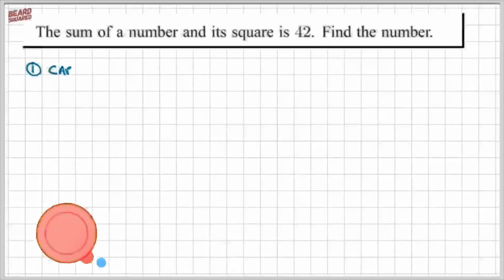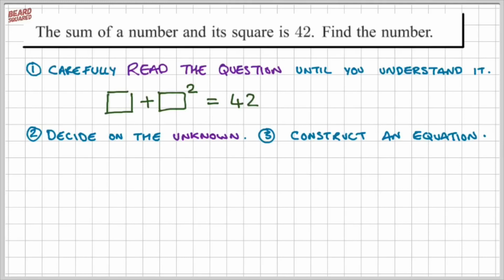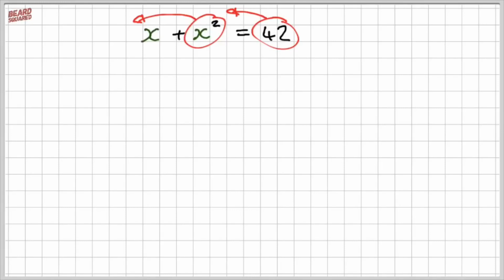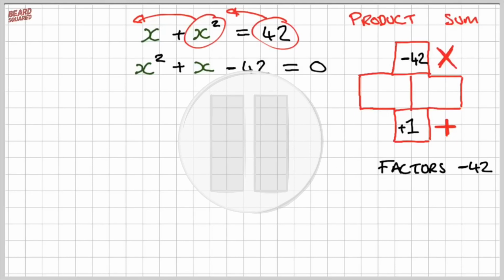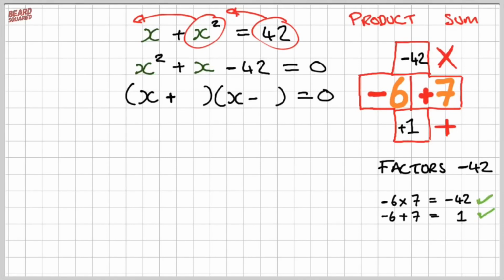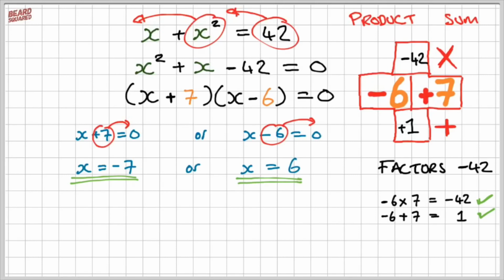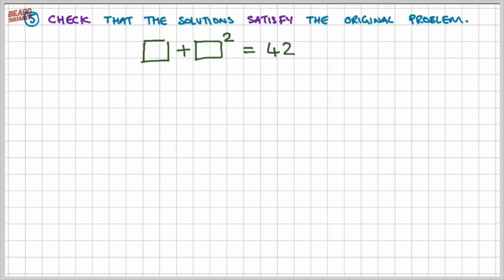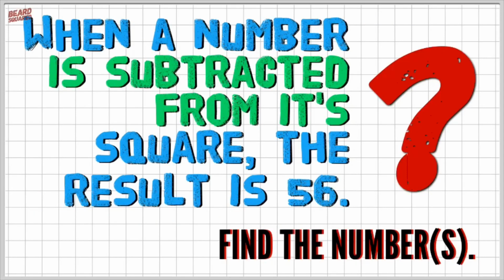Problem Solving with Quadratic Equations The Sum of a number and its Square is ? | Beard Squared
ABOUT THIS VIDEO:
In this video we Problem-Solving with Quadratic Equations, The Sum of a number and its Square is 42 | Beard Squared.
We explore questions like:
When a number is squared, the result is five times the original number.
When a number is subtracted from its square, the result is 56.